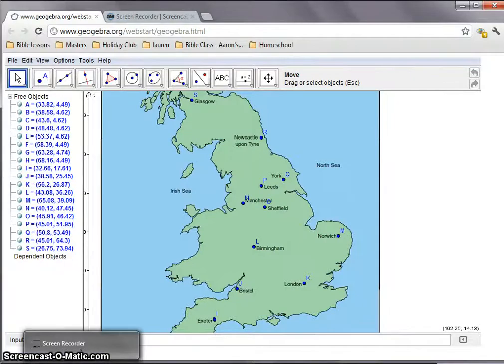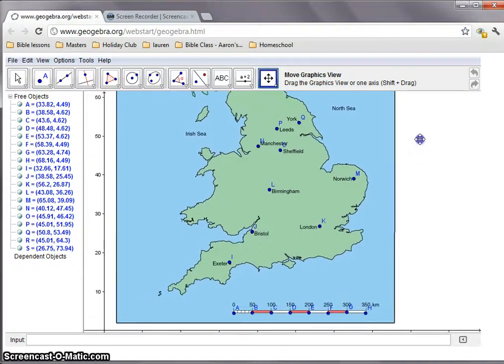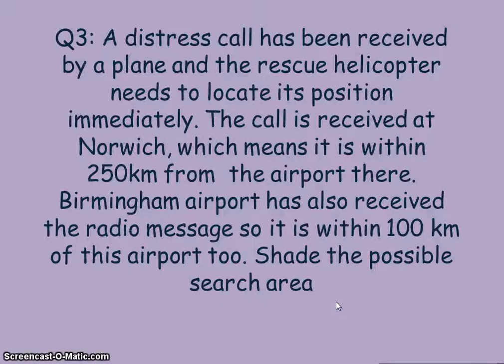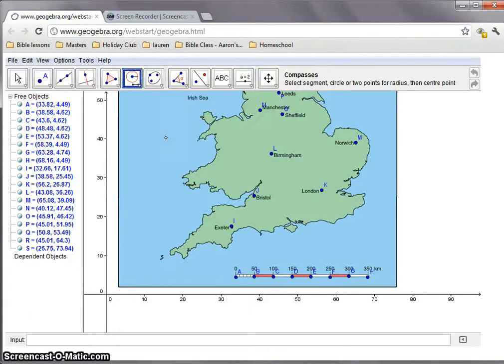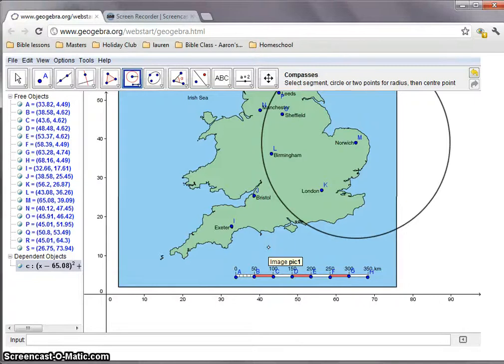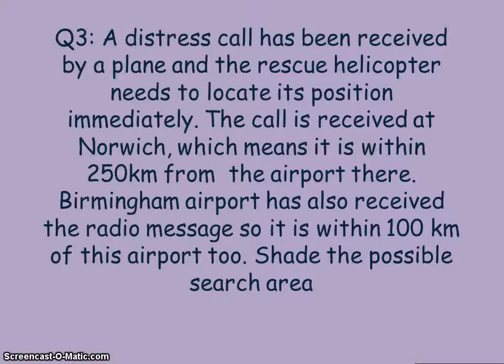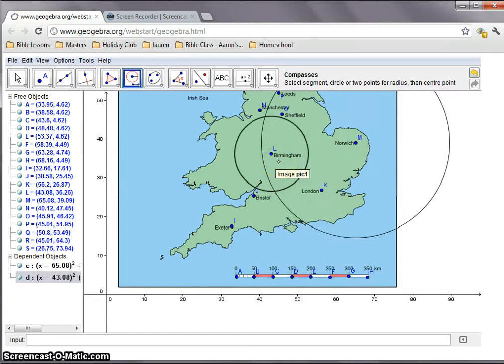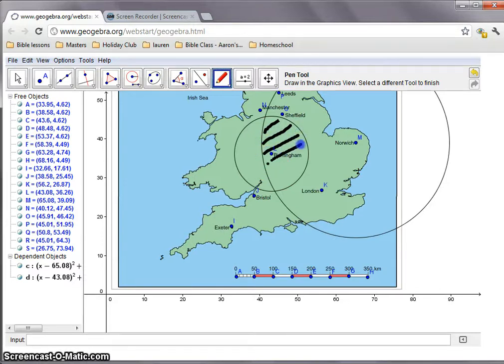ICT Loci Q3 - Model Answer.mp4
Video 4 of 6 for a lesson based on Loci to be taught through the use of ICT and specifically the free on-line software Geogebra. This video is the 3rd of 5 questions with a model solution shown.